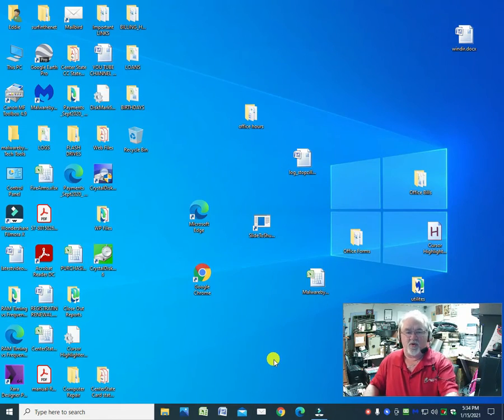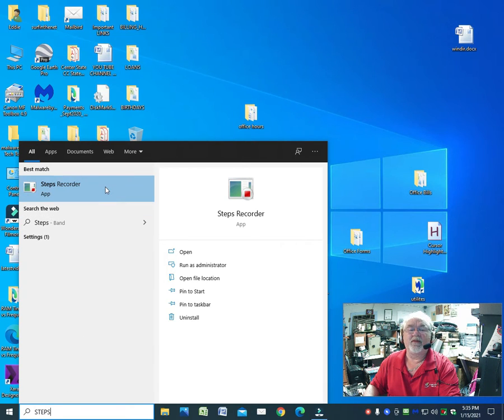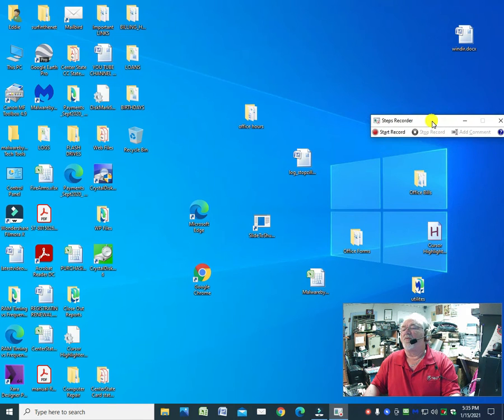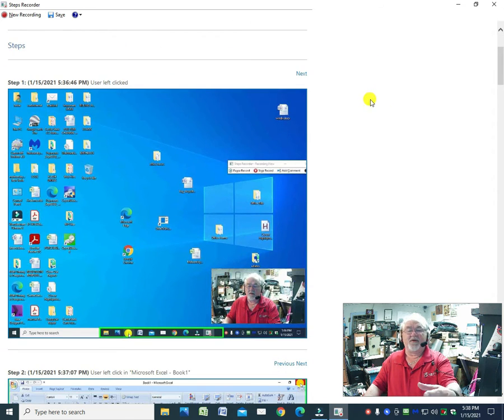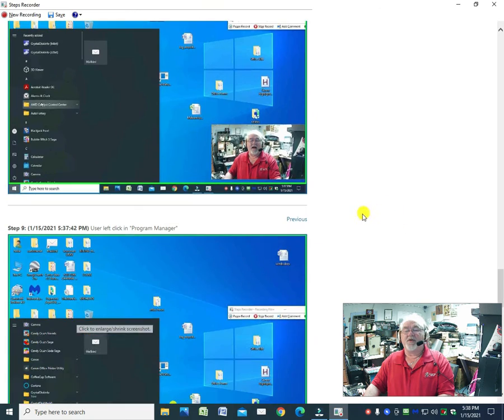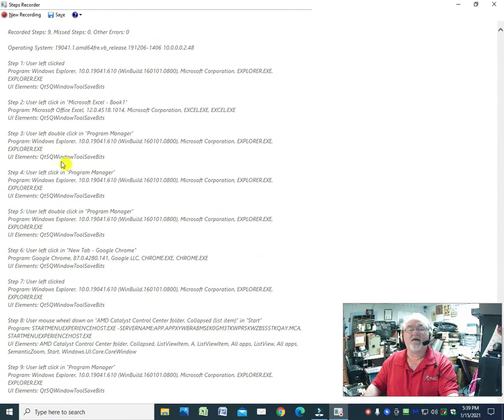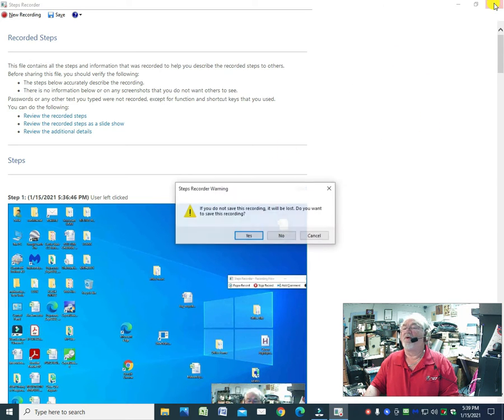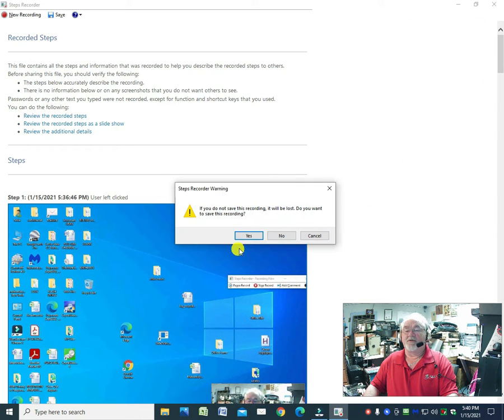Quick Tips - Steps Recorder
program to record your activities while on the computer. Use it for making tutorials and presentations